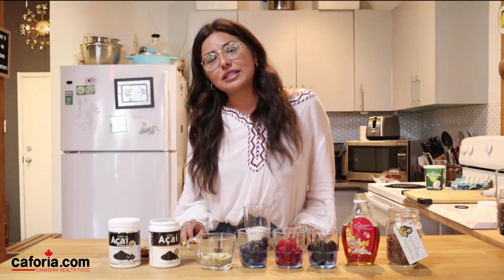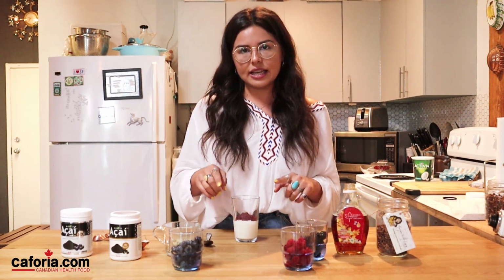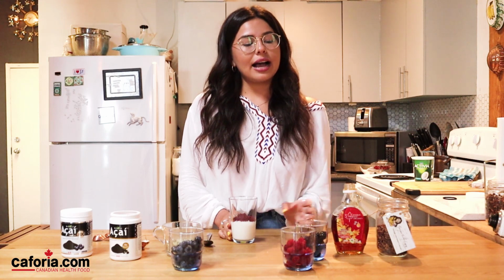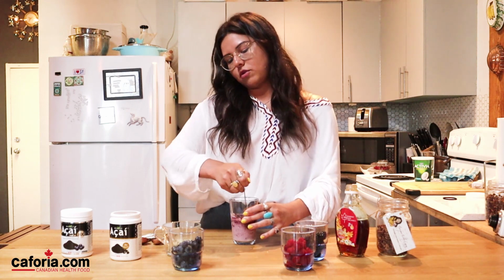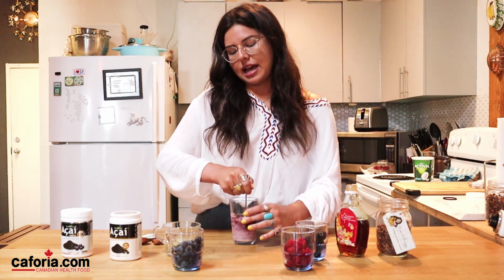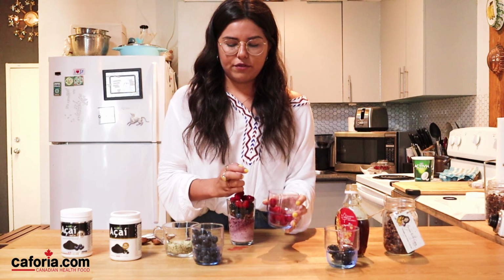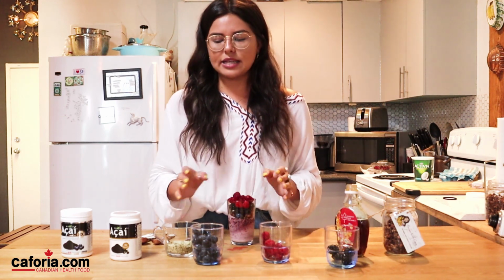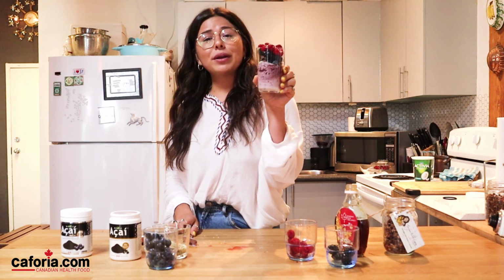💜How to make Simple Acai Parfait💜⁠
1️⃣ Add a cup of coconut yogurt in a large glass⁠
2️⃣ Add 1 TBSP of @caforia.canada Brazil Acai Powder⁠
3️⃣ Add 1 TSP of pure maple syrup⁠
4️⃣ Stir well (about 30 sec-1 min) until all ingredients are well combined and the yogurt forms a beautiful purple⁠
5️⃣ Add all of your favorite toppings, we used berries, hemp hearts and @recipeswithciara homemade Chocolate Coconut Granola!⁠
💜⁠ recipe from @recipeswithciara⁠
💜⁠ Copyright @caforia.canada team⁠ ⠀⁠ ⠀